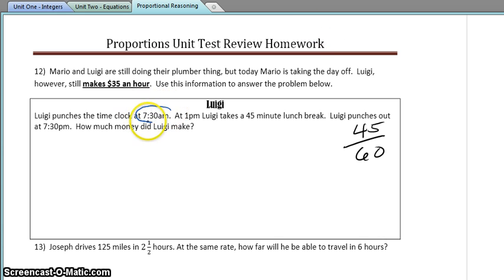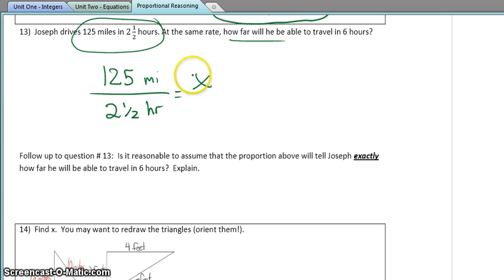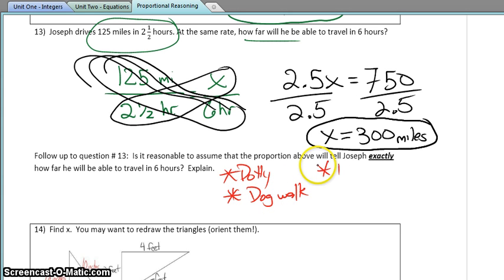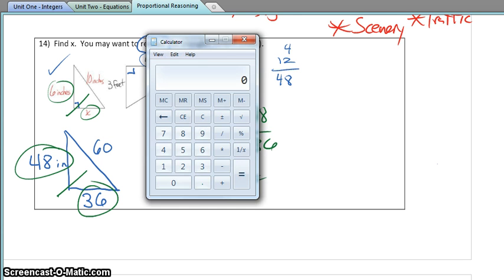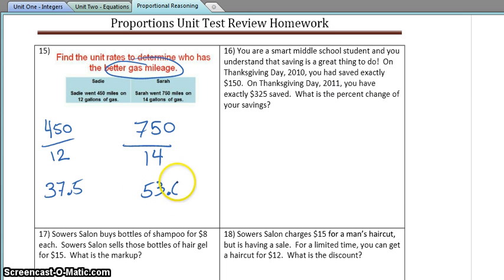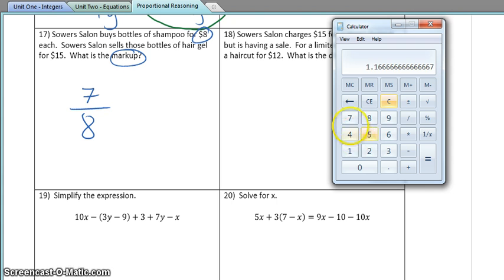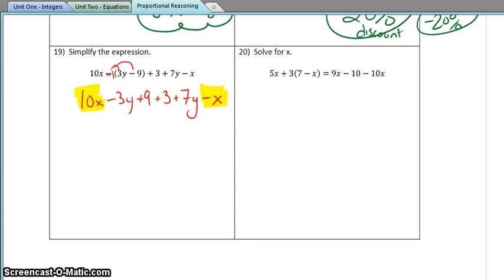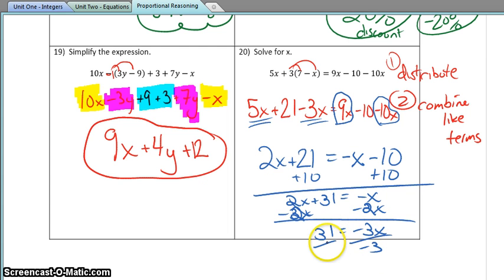Proportion Unit Review Part Two